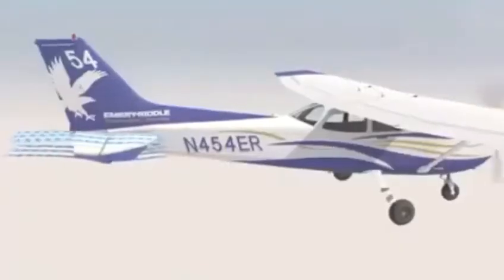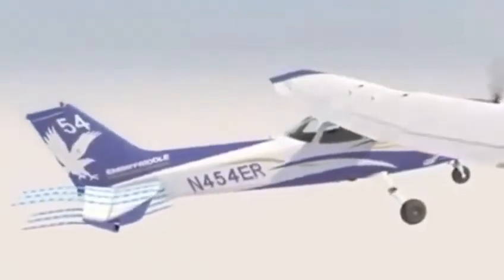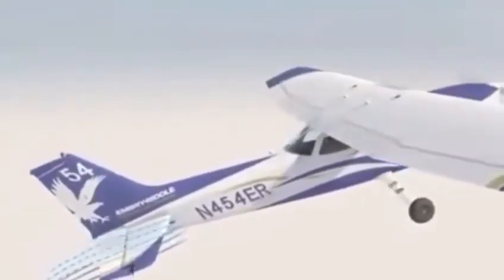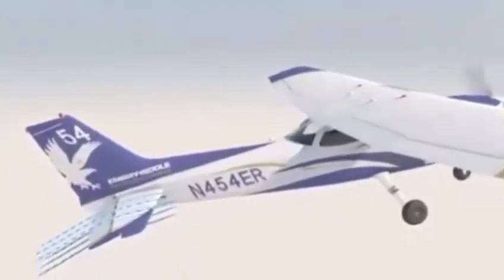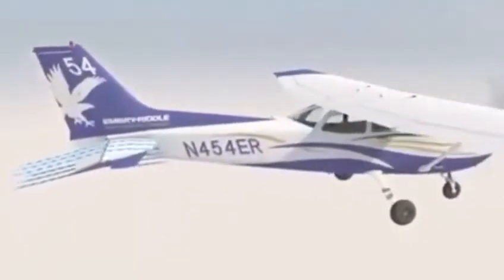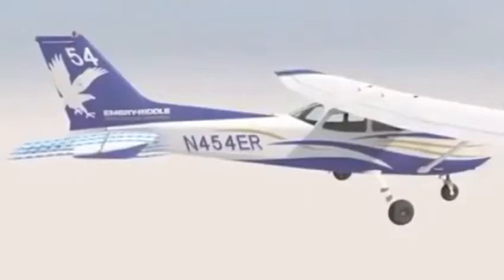Flight , how can fly , pilot , captain آموزش خلباني، آموزش پرواز، پرواز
How can fly , Flight , Flight education, polot , Capitan
پرواز، خلباني